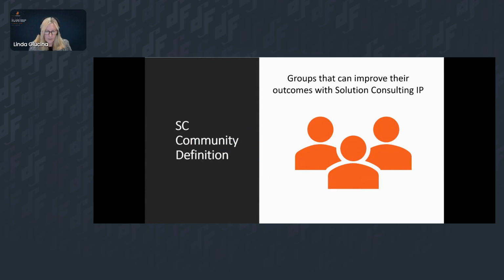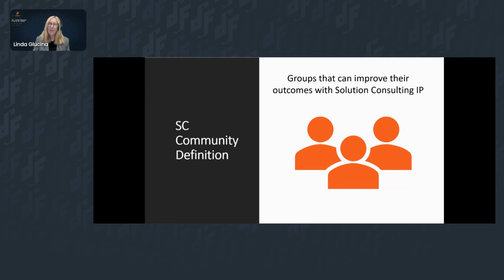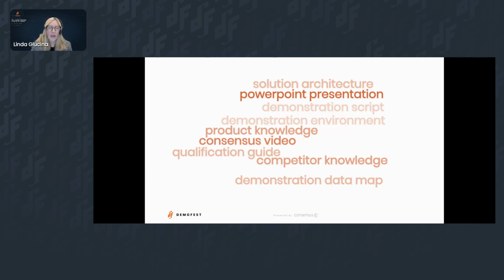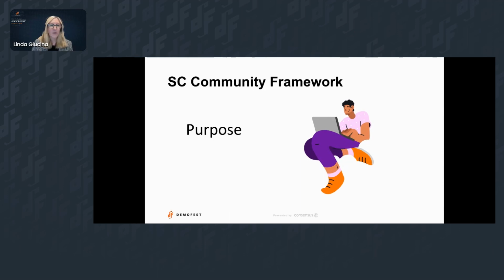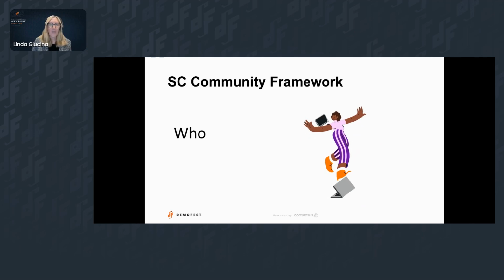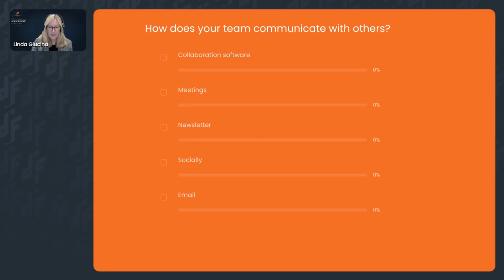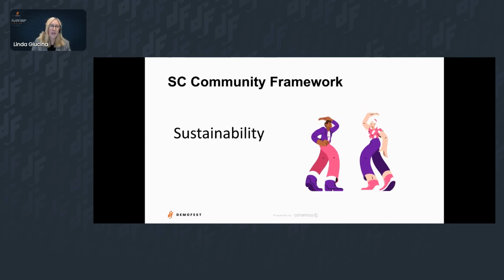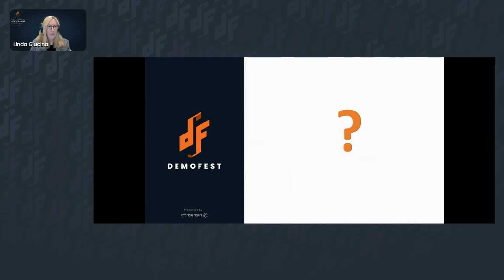SC Community 360 How to scale the SC Function in other Teams with Linda Glucina | DEMOFEST 2023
With Linda Glucina | Solutions Consulting Manager @ MYOB

We often talk about the 360 for Customer Experience but now there is 360 for the Solution Consulting Community Experience. This presentation explains how to successfully extend and scale the SC function into other teams with the most common being Customer Success and Reseller Partner teams.